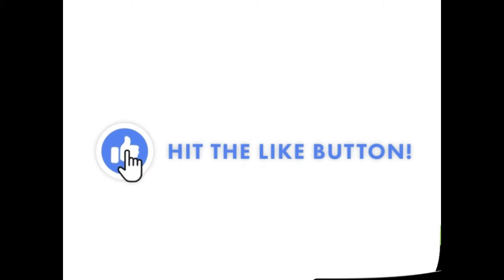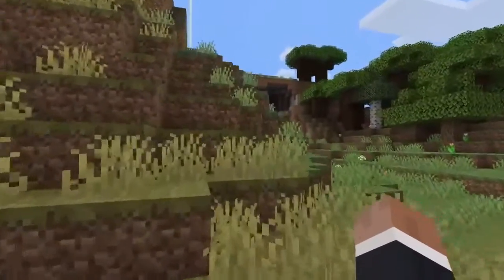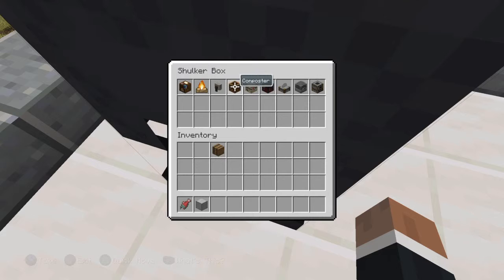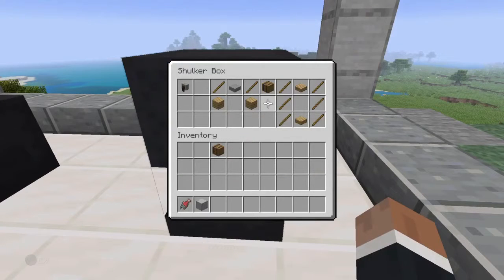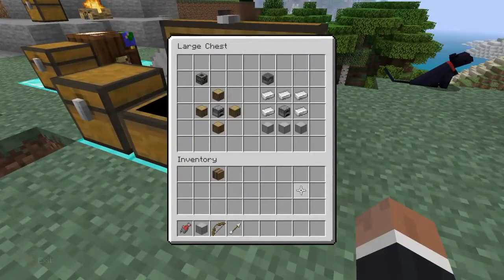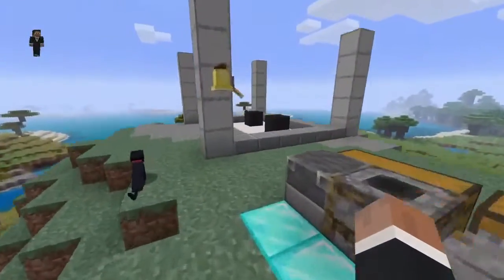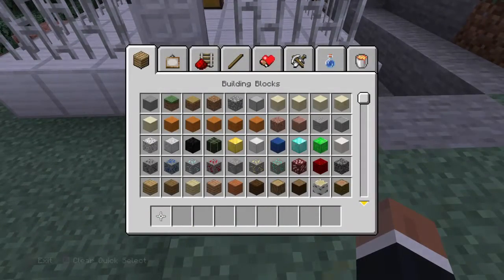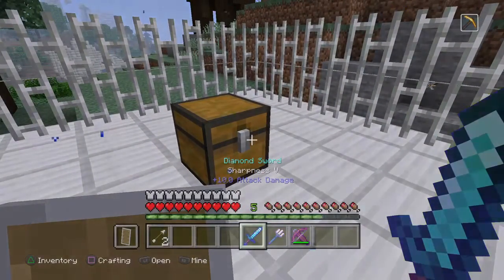Minecraft Update Review: Campfires,Bells,New Mobs, and More!